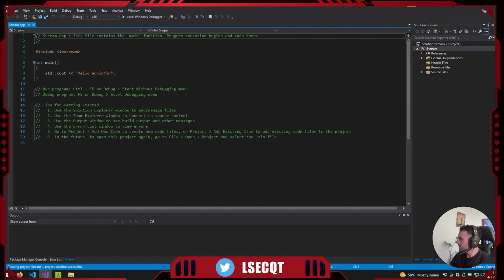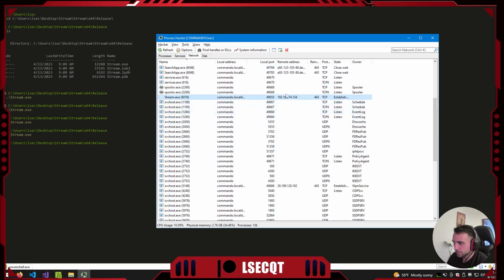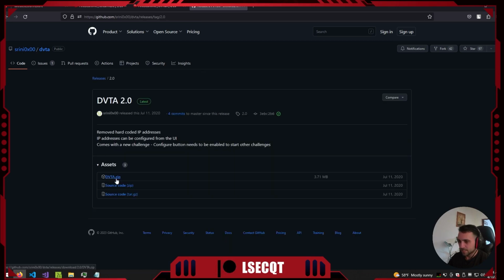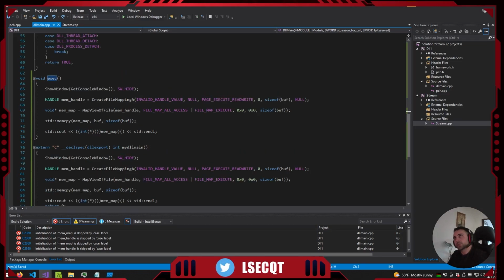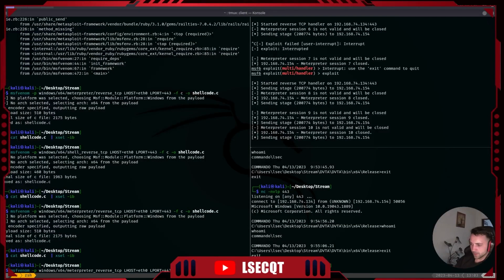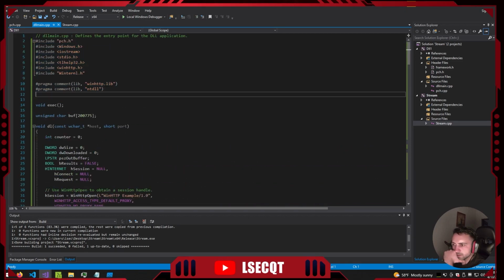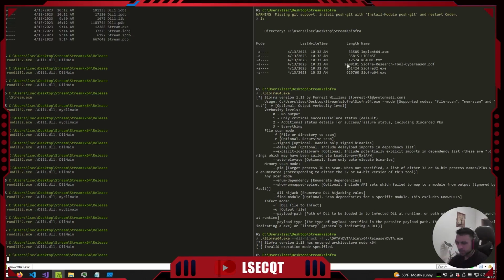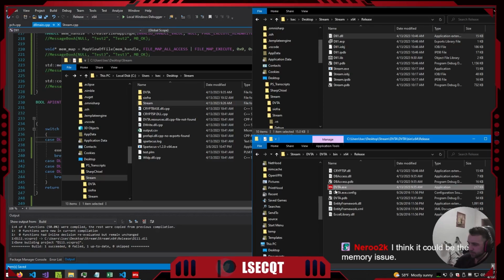DLL Hijacking Attack: Malicious DLL in C++ | Indicator of Compromise Analysis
In this tutorial, we'll explore the world of DLL hijacking - a technique used by attackers to execute arbitrary code on a victim's machine. We'll demonstrate how to perform DLL hijacking with a custom written malicious DLL in C++, and we'll analyze the various Indicator of Compromise (IOC) left behind by the attack. By the end of this video, you'll have a deeper understanding of DLL hijacking and the potential risks associated with it.

We'll start by explaining what DLL hijacking is and how it works, then we'll move on to creating a custom DLL with malicious intent using C++. We'll demonstrate how to identify potential targets for DLL hijacking, and we'll show you how to use the malicious DLL to execute arbitrary code on a victim's machine.

Finally, we'll dive into the world of IOC analysis, exploring the various artifacts that are left behind after a DLL hijacking attack. We'll examine the various tools and techniques that can be used to detect and prevent DLL hijacking attacks, and we'll provide tips for staying safe online.

This video is a must-watch for anyone interested in cyber security, malware analysis, or software development. Whether you're a security researcher, a developer, or just someone who wants to learn more about the world of malware and cyber attacks, this tutorial will provide valuable insights and practical knowledge.